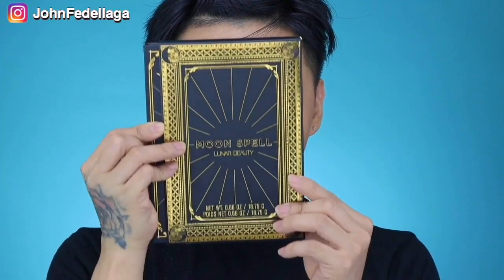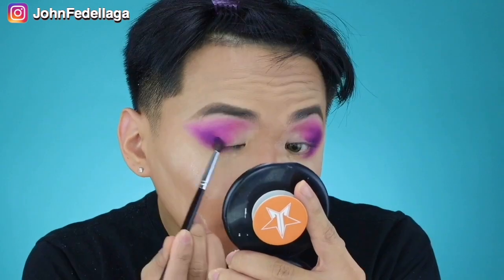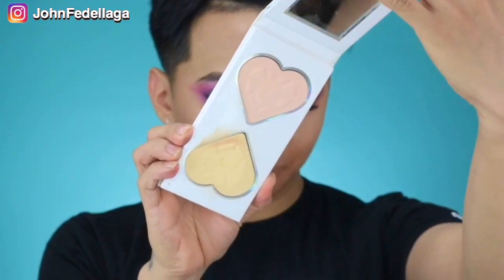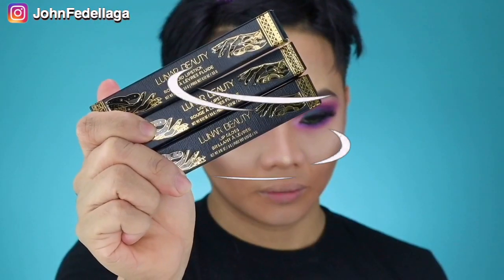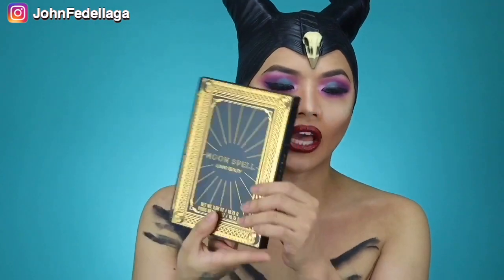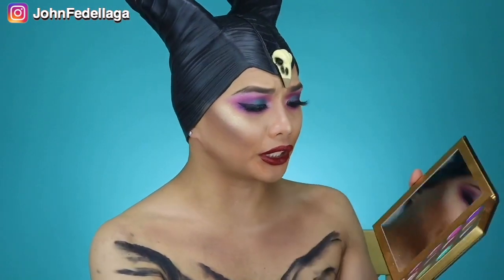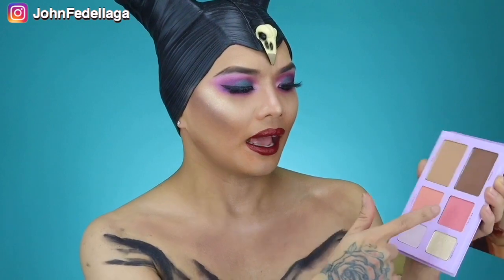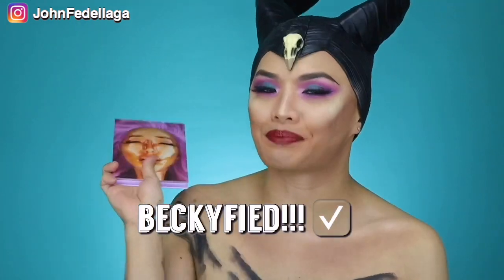Moon Spell Collection | Dragun Beauty Face Palette | Pinoy Review | John Fedellaga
Hi mga Beks!!

In today’s video Were gonna play with Lunar Beauty and Dragon Beaty's new collection to if these are BeckiyFied or BeckyNied!
We are also going to try to achieve Maleficent's Look

Thank you mga beks!!!